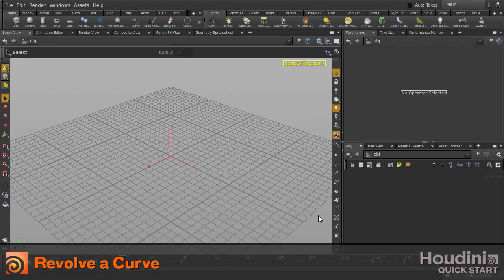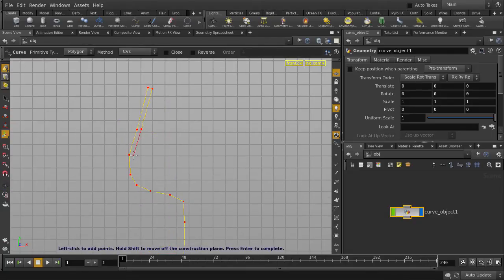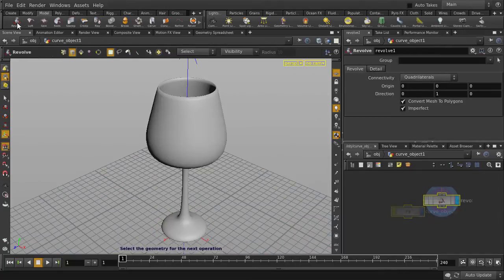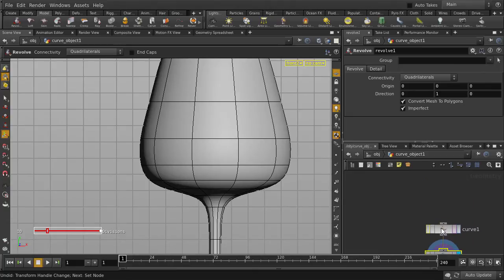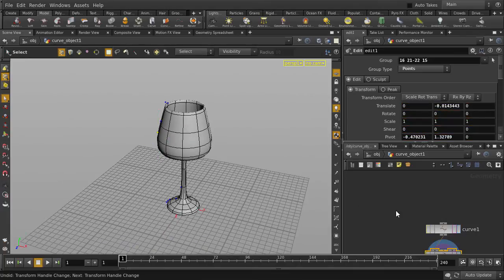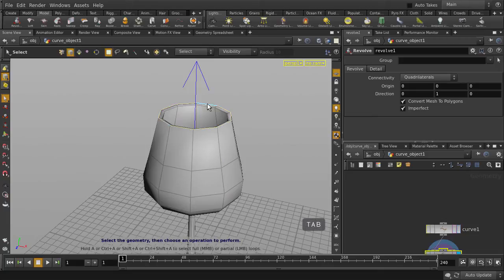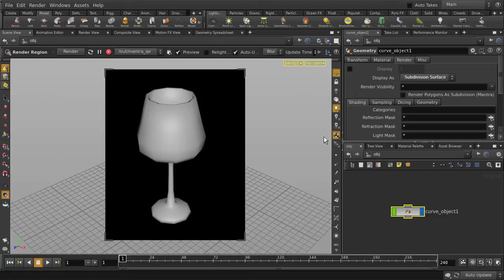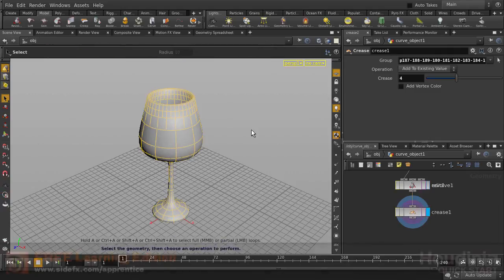Houdini Quick start. Revolve a Curve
This is a quick start tutorial for Houdini, a 3D animation and VFX software used for feature films, commercials and video games. To learn more and to access a free learning edition, go to sidefx.com.